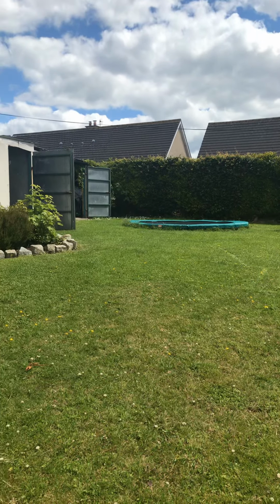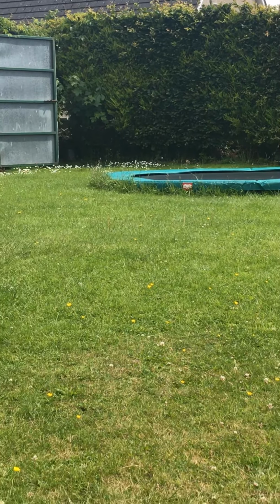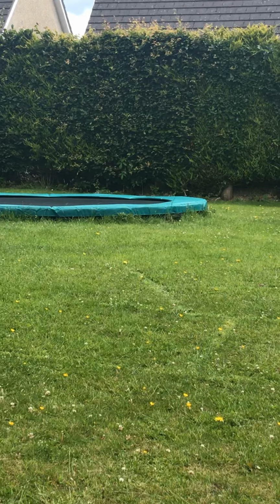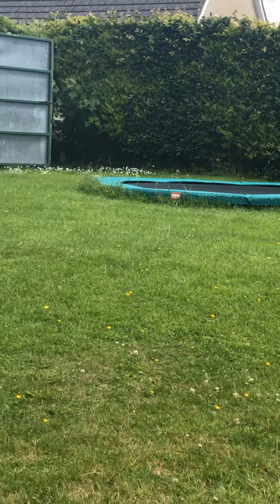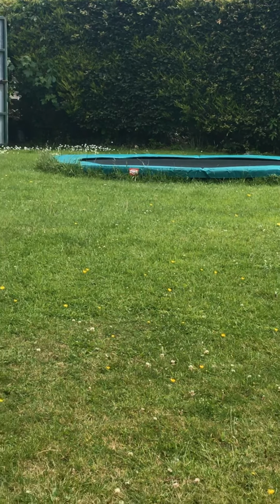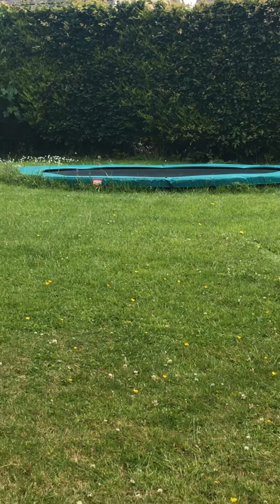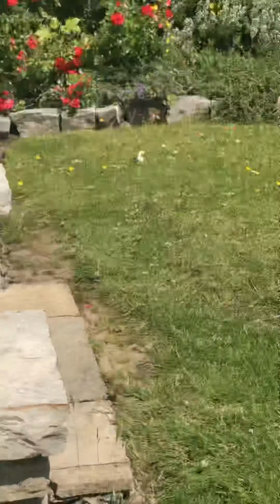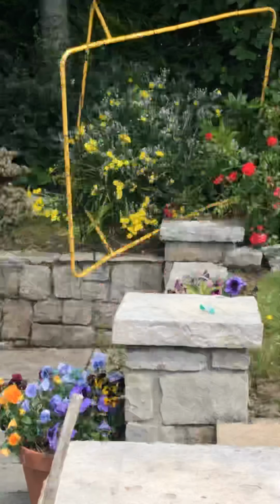In Ground Trampolines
All your questions answered about trampolines